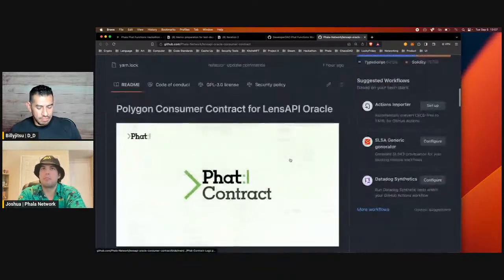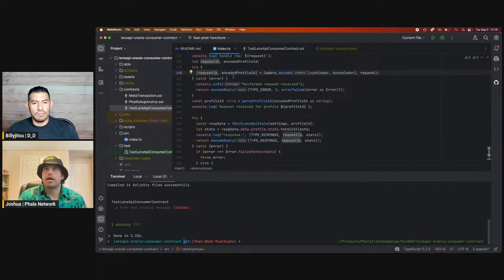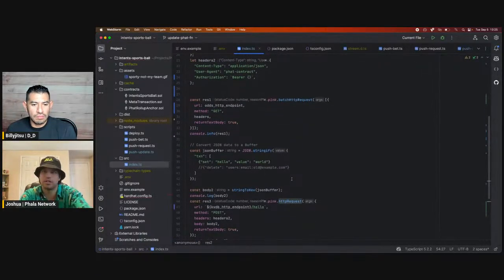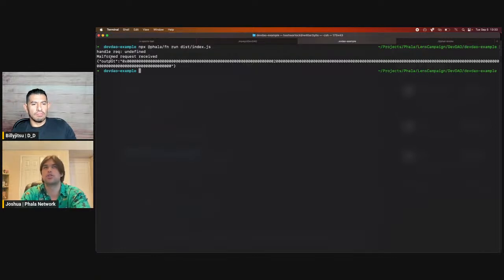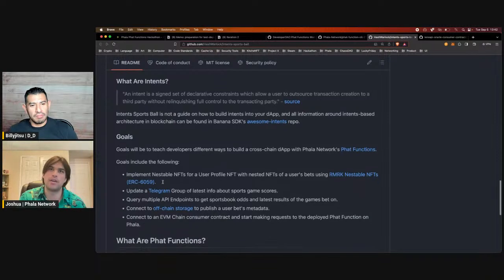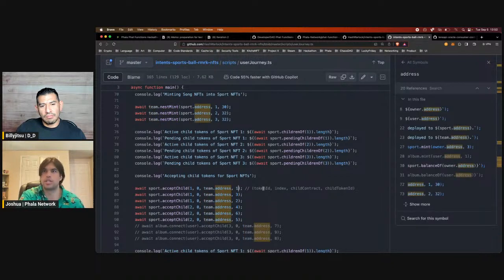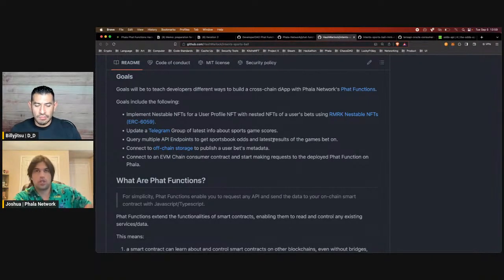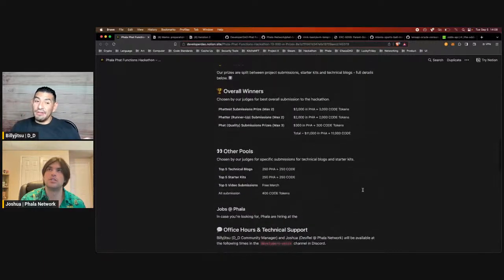Web3 Tutorial | Build an NFT-Powered Sportsbook on Phala Network | Developer DAO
For this Web3 tutorial, welcome Josh (Hashwarlock), Director of Tech Evangelism at Phala Network, to show us "How to build an NFT-Powered Sportsbook on Phala Network."

NOTE -  this web3 tutorial kicked off part 2 of our hackathon with Phala Network. That said, the content is still super valuable to anyone interested in learning how to build with Phala Network.

— PARTNER TOOLS
💳 Zerion | The Best Wallet for Web3 Citizens

Chapters:
00:00:00 - Introduction
00:06:51 - Error Response and Hex String Validation
00:14:13 - Testing Local Flow
00:21:19 - Deploying to Polygon and Converting MIC Tokens
00:29:57 - Testing Suite and Local Debugging for Contract
00:37:09 - Nesting NFTs and the remark standard
00:44:34 - Creating a Sportsbook with NFTs and API Integration
00:51:54 - Function Explanation and Usage
00:58:30 - Hackathon details and prizes
01:03:42 - Preparing for the Second Hackathon

— Guest & Host

🤝 @hashwarlock - Josh, Dir. Tech Evangelism @ Phala